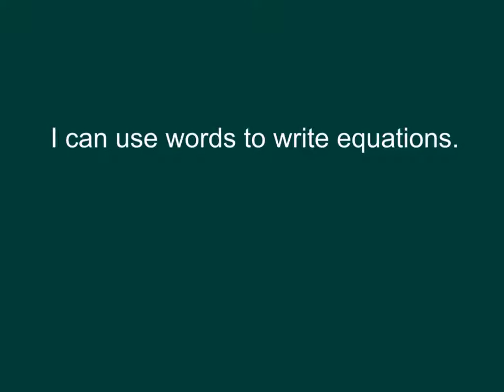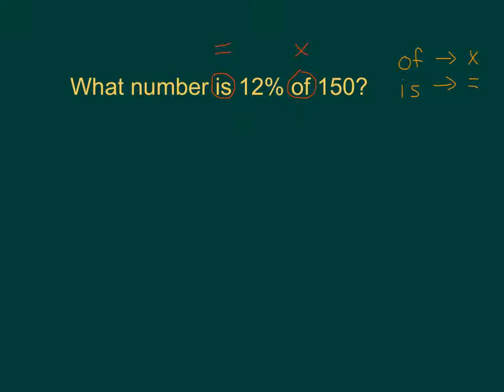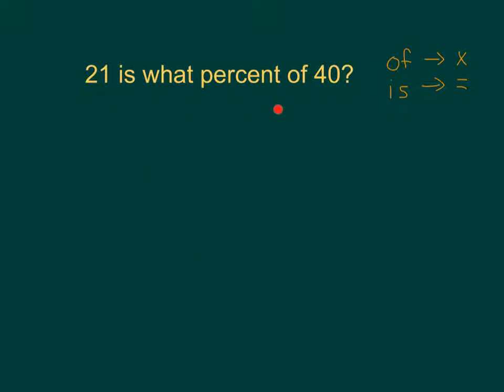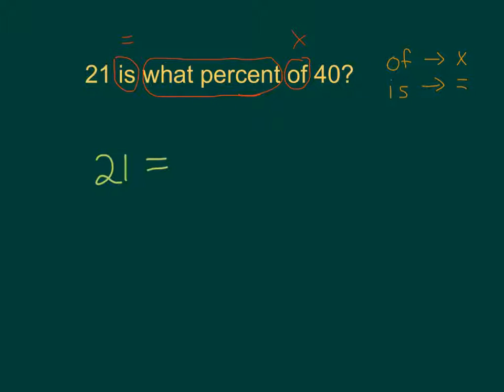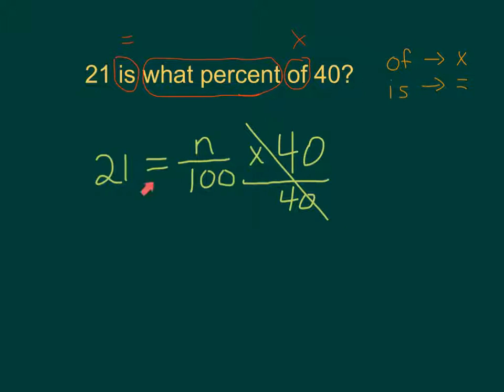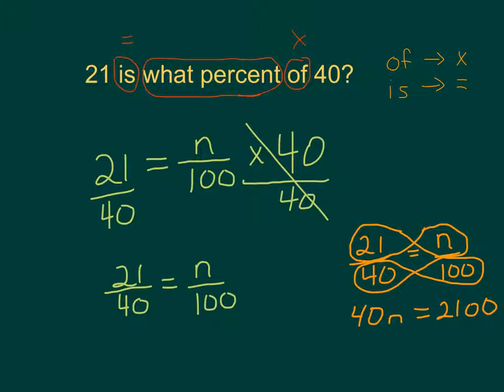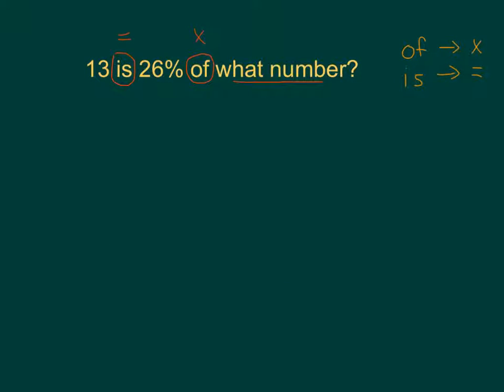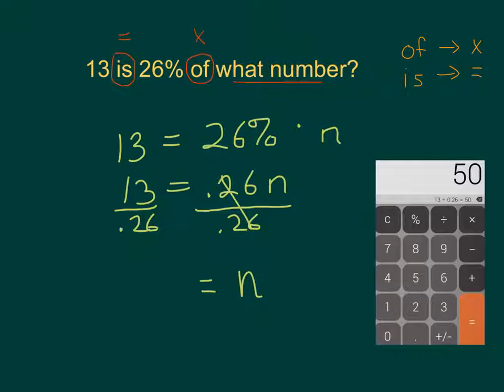Explorer Math Lesson 7.2/7.4